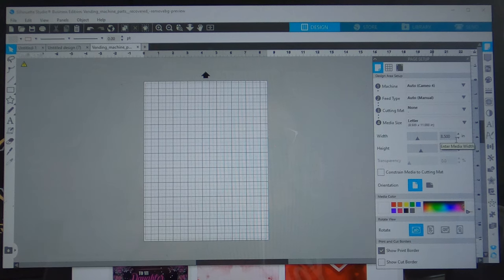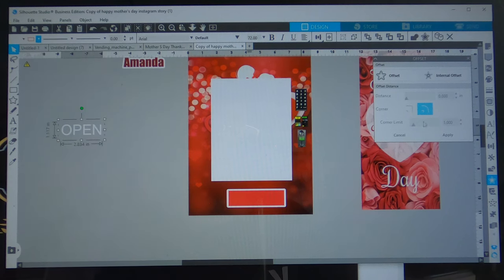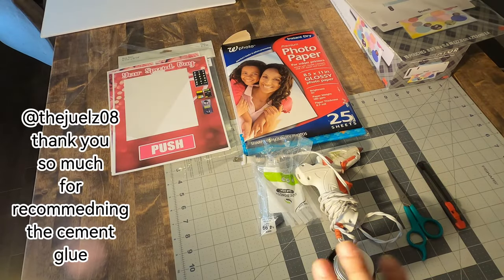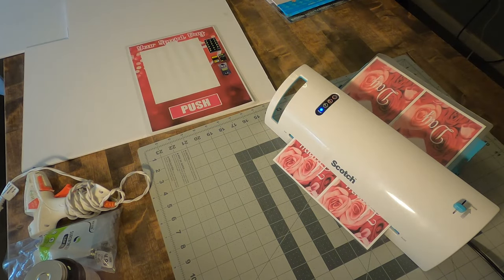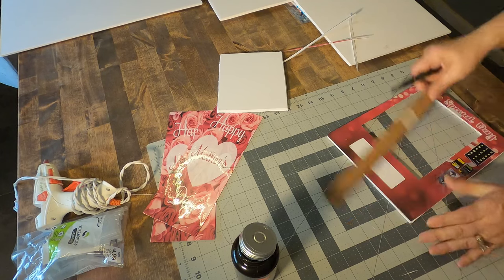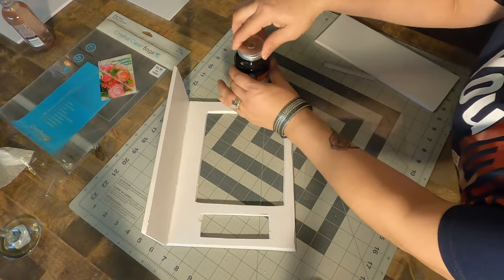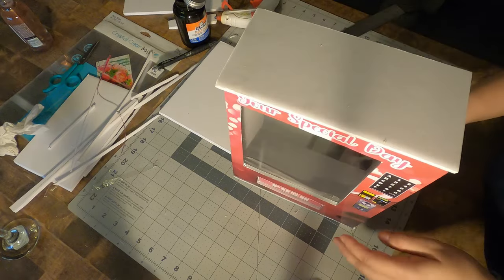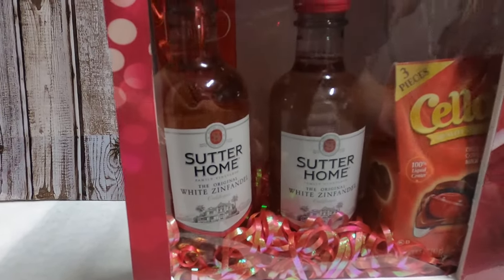How To Make A Mother's Day Vending Machine!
Give your mom a unique gift this Mother's Day with a special vending machine surprise! Watch as we show you how to create a memorable and fun experience for the special woman in your life.